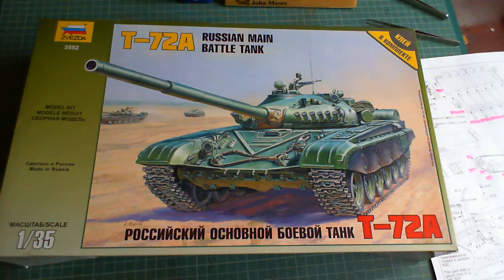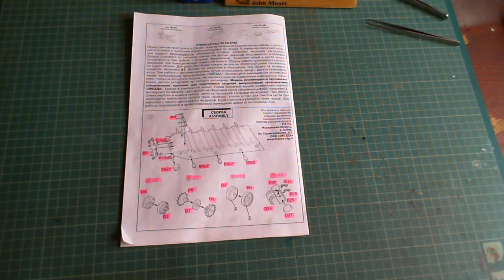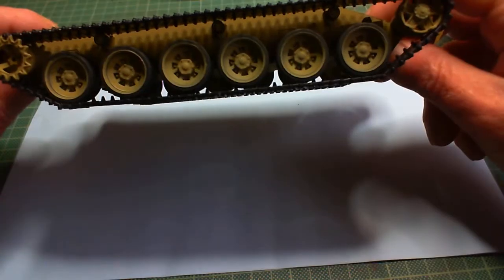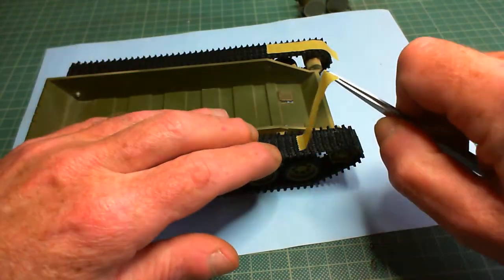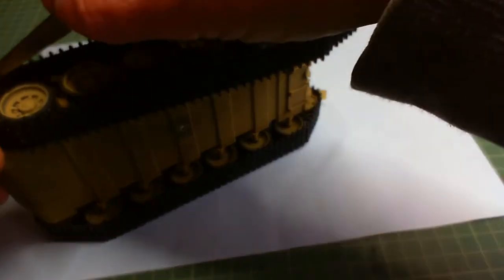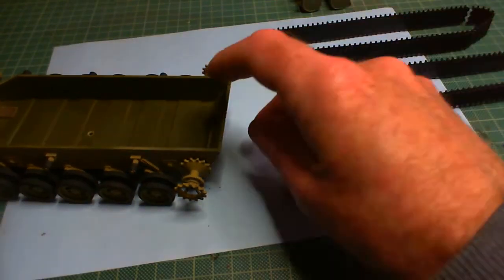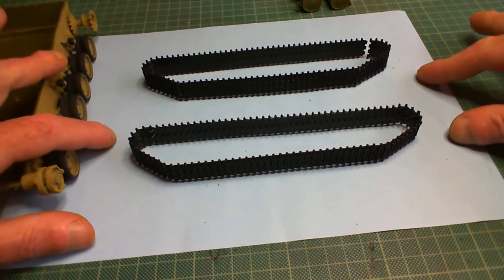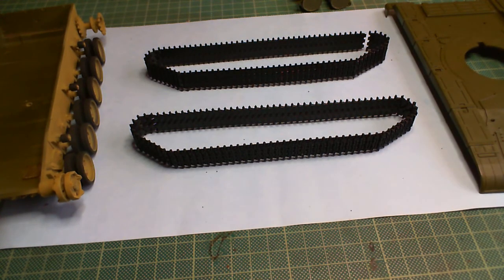Zvezda 1/35 Russian Main Battle Tank T-72A Build Update #1